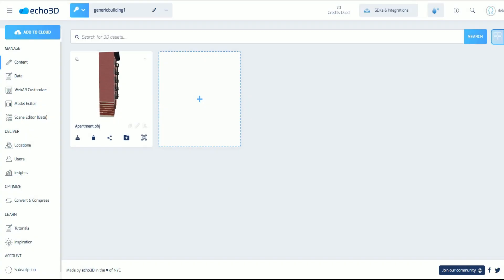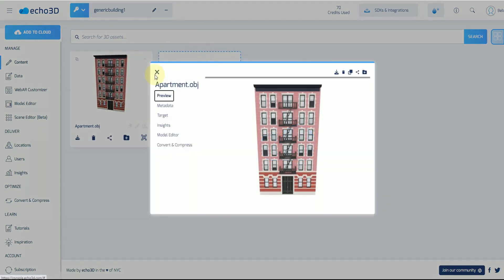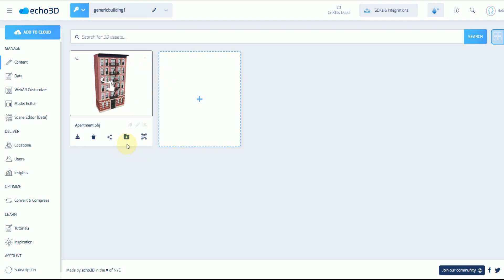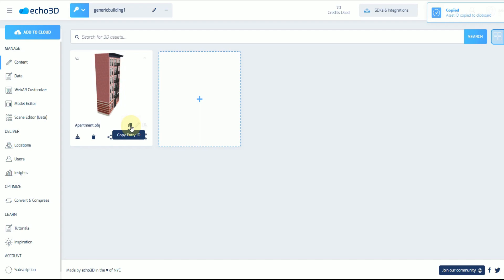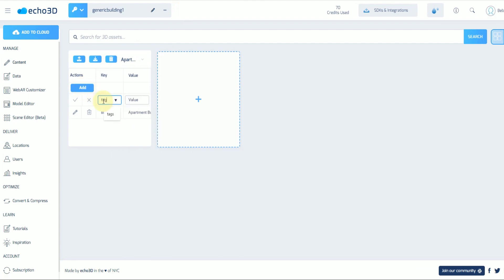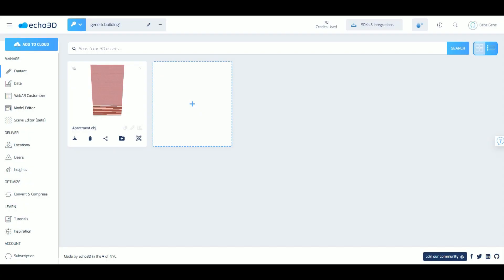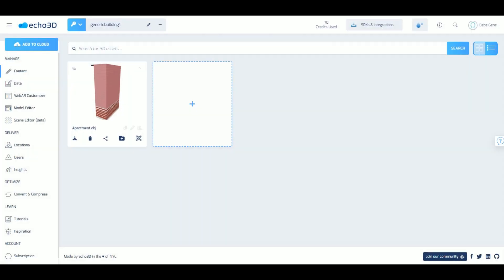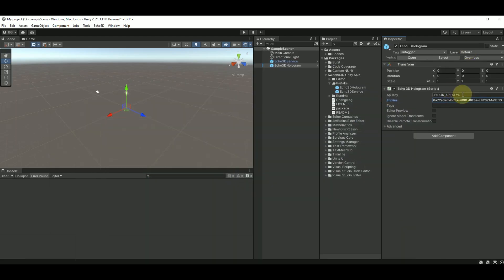Where to Find Entry ID and Tags for Unity SDK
If you're using the Unity SDK, you have the ability to reference individual assets within a single API key. These assets can be referenced by their entry ID or tag. Here's how to locate both and integrate them into the Unity SDK.

echo3D is a 3D asset management platform that enables developers to manage, update, and stream 3D content to real-time 3D/AR/VR apps and games.